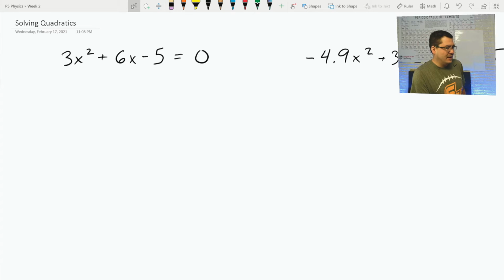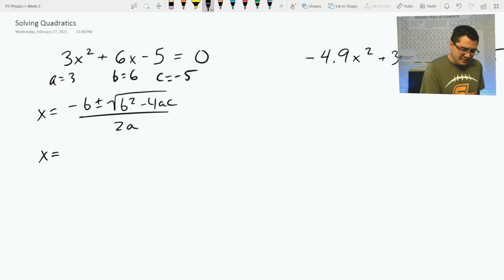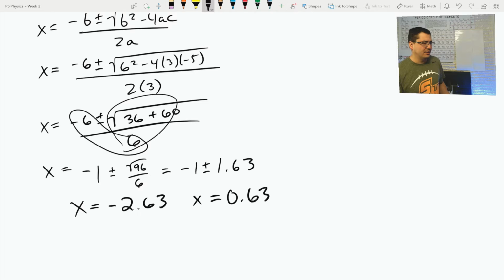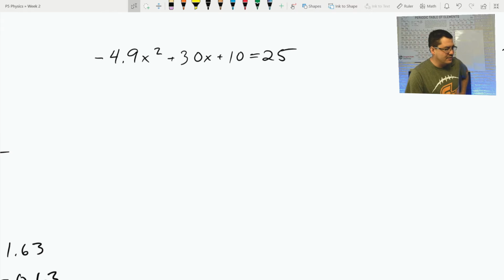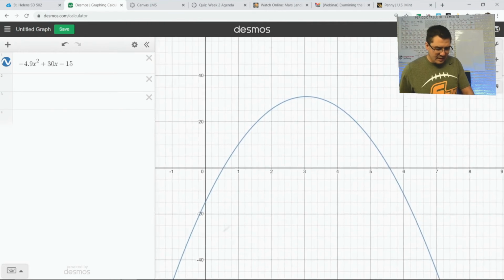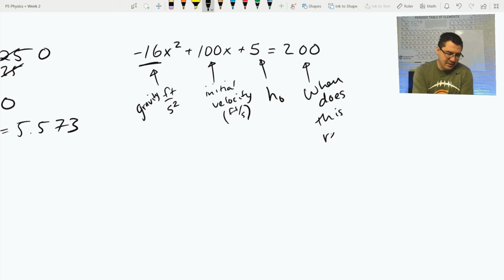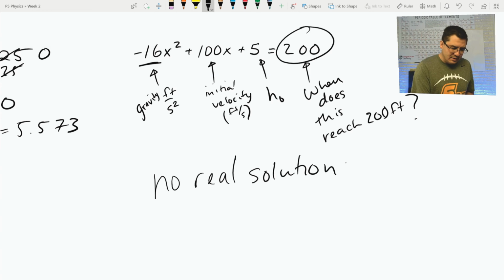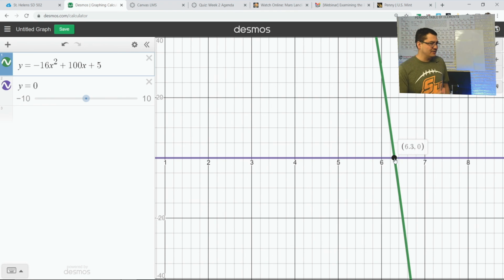Solving quadratics (a review for physics)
For my physics class.  We'll use this when solving projectile motion equations.